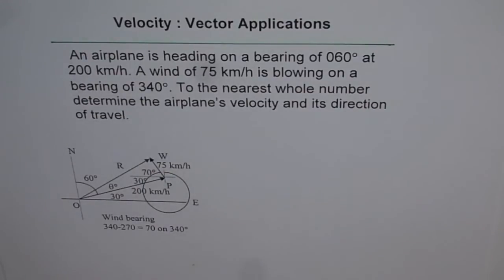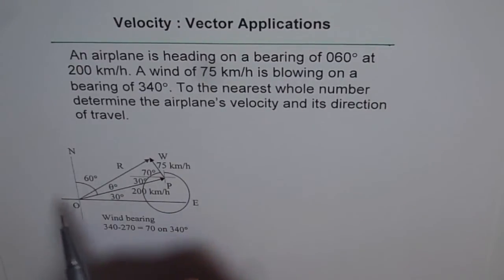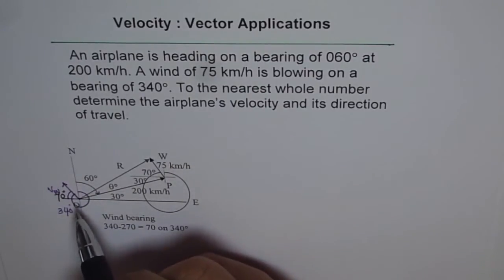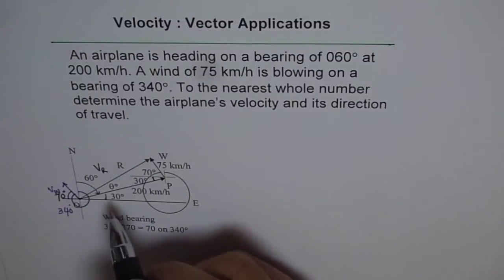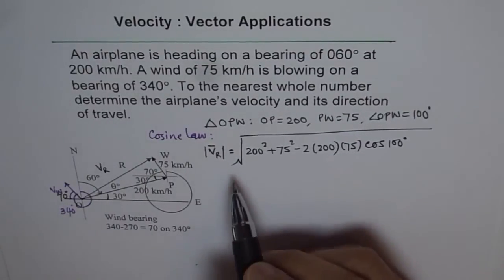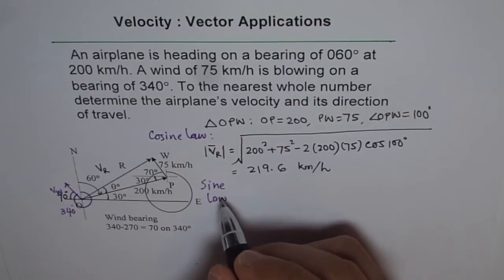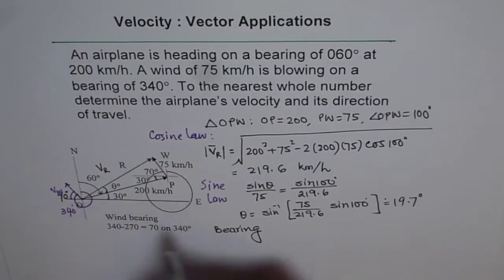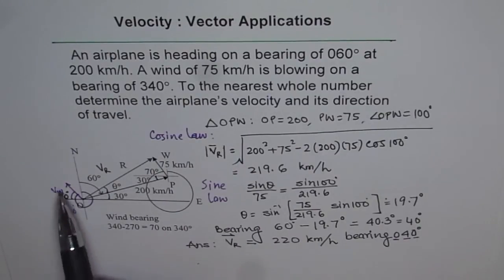Vectors Resultant Velocity Bearing Angle and Vectors Diagram MCV4U - EDEXCEL - GCSE